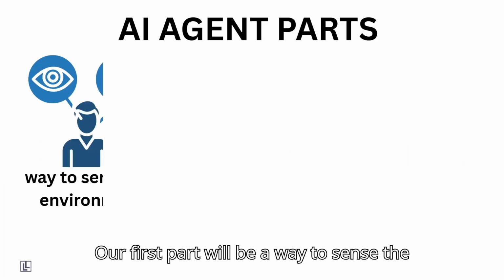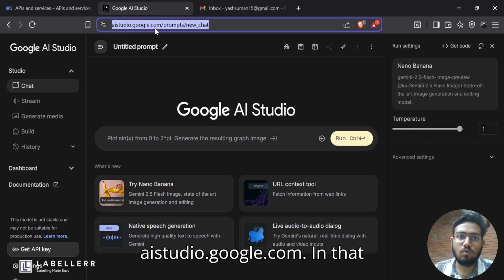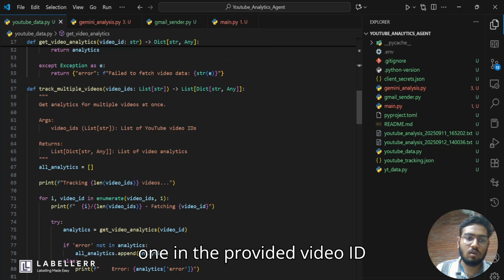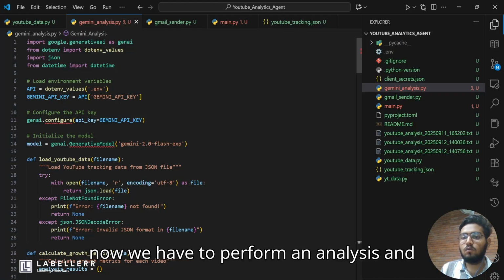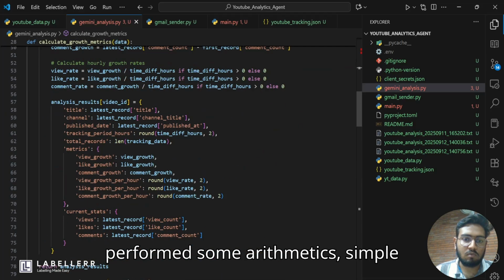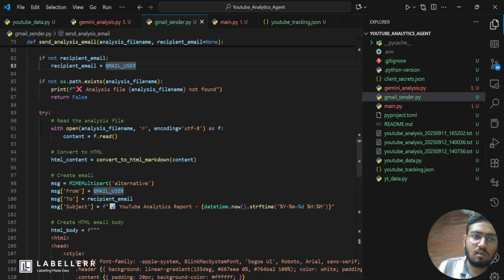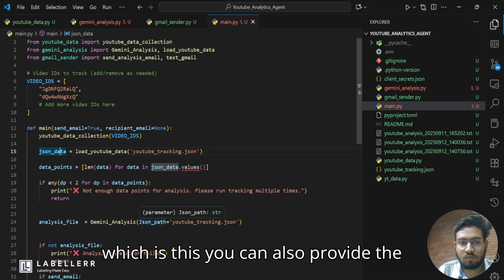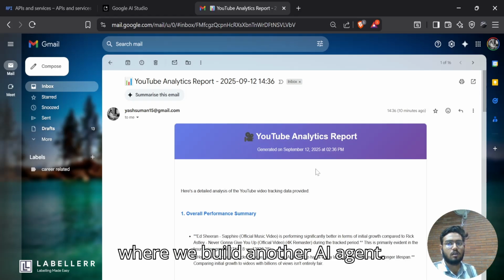Build a YouTube Analytics AI Agent with Gemini API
Learn how to build your own YouTube Analytics AI Agent from scratch! This step-by-step tutorial shows you how to automate the tracking of views, likes, comments, and engagement metrics for any YouTube video—and receive a detailed weekly performance report straight to your email—without ever opening YouTube Studio again.

In this video, you’ll learn:
- How to use the YouTube Data API to fetch video analytics
- How to analyze and summarize data using Google’s Gemini AI
- How to automatically send email reports with Gmail API
- How to combine everything into one automated Python script

No more wasting time in complex dashboards. This AI agent is built for creators who want clear, actionable insights with minimal effort.

Chapters:
[0:09] Weekly Performance Report with AI Agent
[0:20] No Need for Complex Dashboards
[0:28] AI Agent for Creators, Not Just Companies
[0:36] What You’ll Learn in This Video
[0:52] Welcome and Tutorial Introduction
[1:01] Core Components of an AI Agent
[1:21] Sensing the Environment with APIs
[1:32] Using Machine Learning Models for Decisions
[1:39] Performing Actions with APIs (Email, Code, etc.)
[1:50] Overview of the YouTube Analytics AI Agent
[2:12] Three Required Scripts for the Agent
[2:41] Gathering APIs from Google Cloud Console
[3:09] Enabling YouTube API for Video Data Retrieval
[3:33] Enabling Gmail API for Sending Reports
[4:02] Getting Gemini API for Data Analysis
[4:23] Storing API Keys in Environment Variables
[4:46] First Script: Extracting YouTube Video Data
[5:25] Using Google API Client to Fetch Analytics
[6:19] Retrieving Views, Likes, and Comments
[6:54] Tracking Multiple Videos with IDs
[7:15] Understanding Video IDs in YouTube URLs
[7:59] Formatting Data into JSON Structure
[8:19] Creating a Database Summary (Optional)
[8:30] Collecting YouTube Data into JSON
[9:17] Example: Tracking Multiple Videos
[9:41] Database Output in JSON Format
[10:04] Step Two: Analysis and Summarization with Gemini
[10:30] Importing and Configuring Gemini API
[10:46] Loading YouTube Data for Analysis
[11:16] Creating Analysis Prompts for Gemini
[11:47] Adding Key Metrics: Views, Likes, Comments
[12:02] Example Prompt for Performance Insights
[12:41] Generating Insights with Gemini AI
[13:26] Example of Gemini-Generated Analysis Results
[13:52] Step Three: Sending Reports via Gmail API
[14:40] Setting Up Gmail API Credentials
[15:03] Converting Markdown to HTML for Reports
[15:21] Sending Emails with SMTP and Gmail API
[16:01] Adding Recipient Email Option
[16:18] Constructing the Email Message Body
[16:54] Sending and Testing the Email Report
[17:23] Final Step: Combining All Scripts
[17:44] Importing Required Functions from Scripts
[18:18] Providing Video IDs for Tracking
[18:34] Running YouTube Data Collection
[18:51] Loading and Analyzing Data with Gemini
[19:40] Setting Conditions for Analysis (Minimum Data Required)
[19:49] Generating Final Analysis Output File